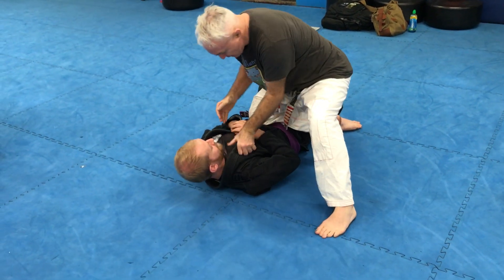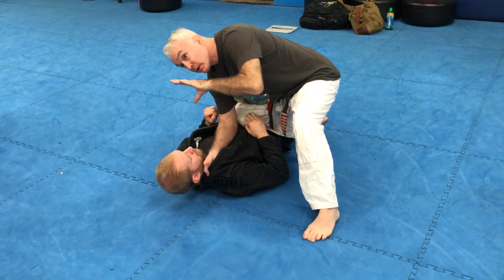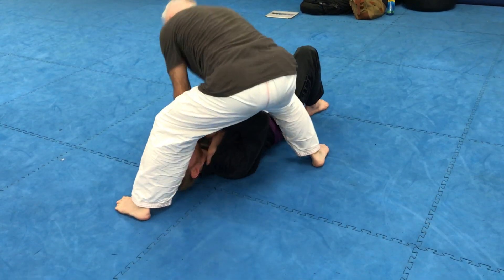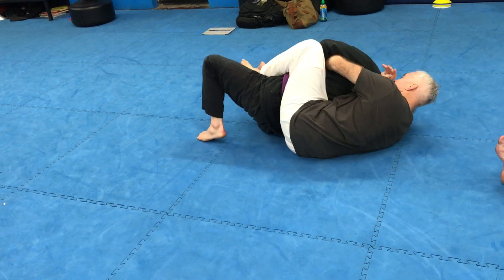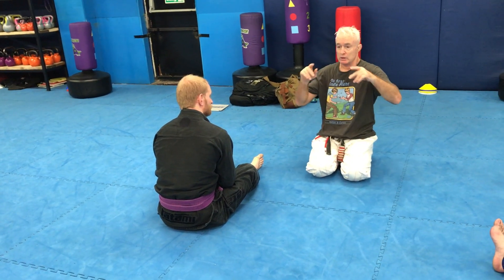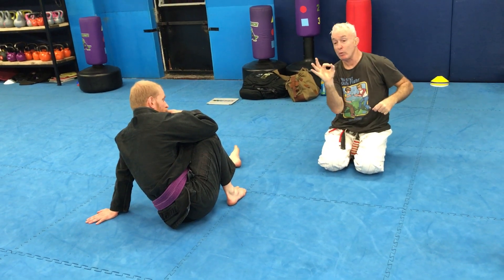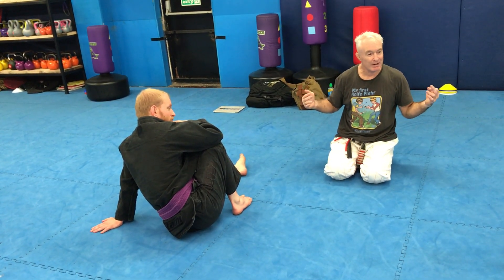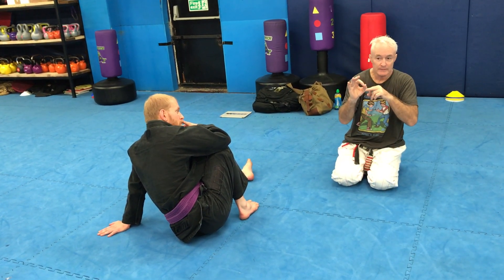Back take from Knee ride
How to access the back from knee ride and a concept on the shower head approach to grappling.